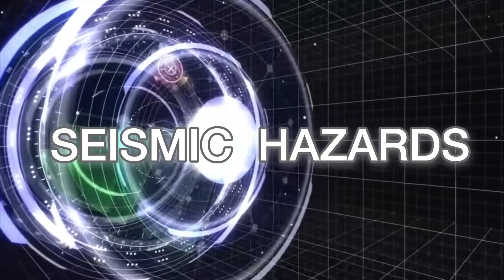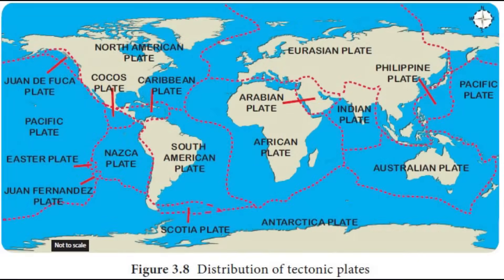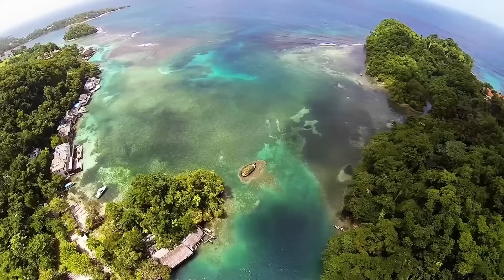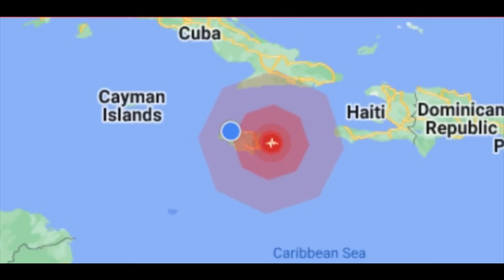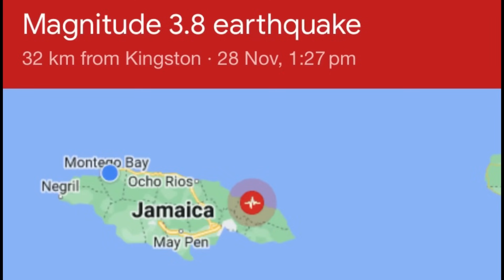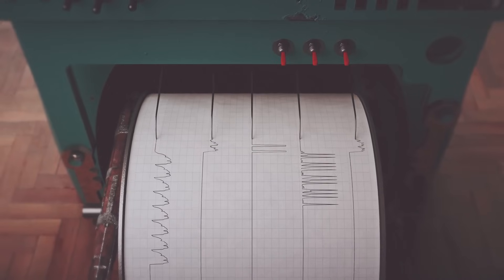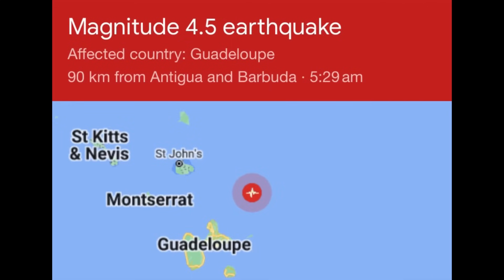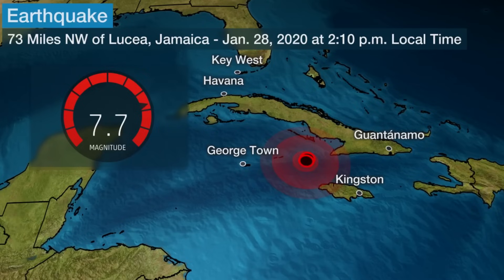Is a Big Earthquake Coming in the Caribbean? • WeatherXtras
Earthquakes are quite common across  the Caribbean but recently, they are happening more frequently in some areas. Is this pointing towards something much greater that is on the horizon? In this video, I explore what has been happening in Jamaica as well as parts of the eastern Caribbean.